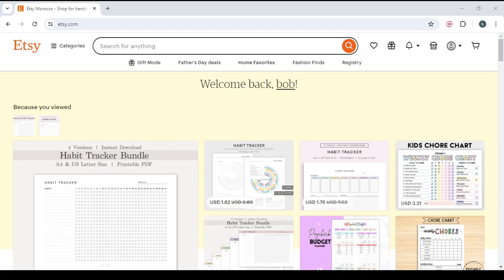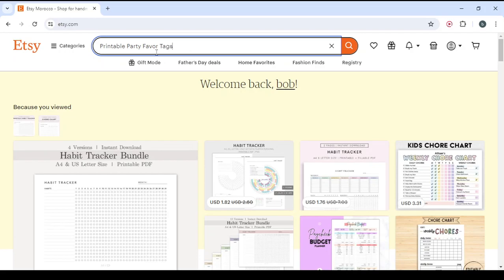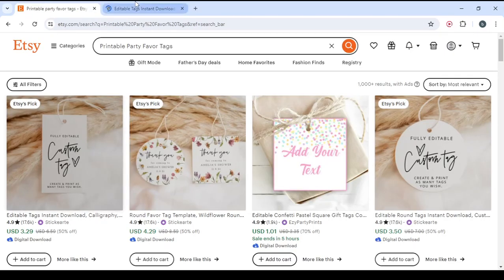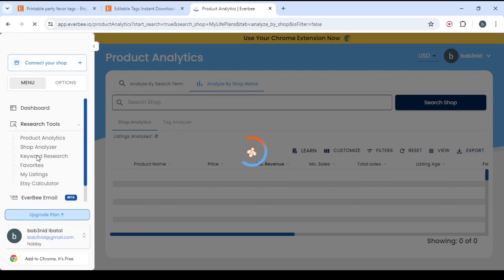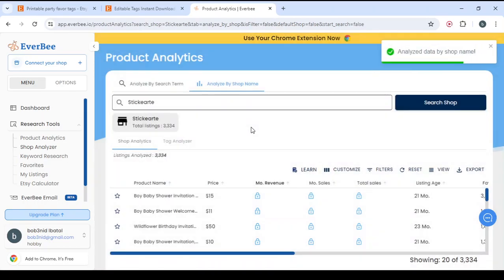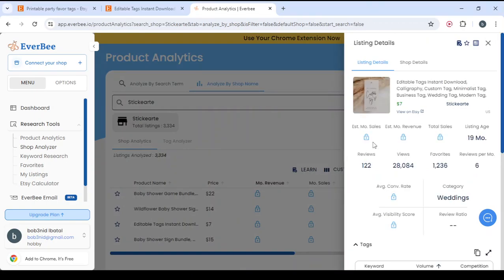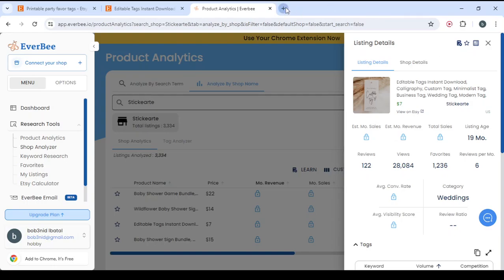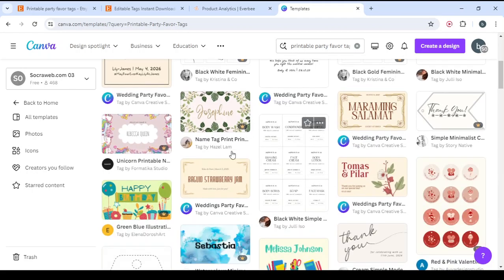Most Unsaturated Digital Product Ideas to Sell on Etsy 2024 - Printable Party Favor Tags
in this video we discuss :